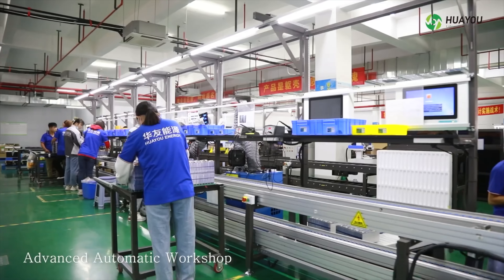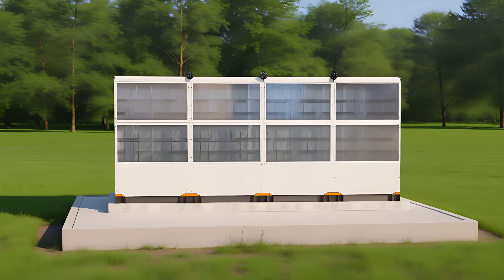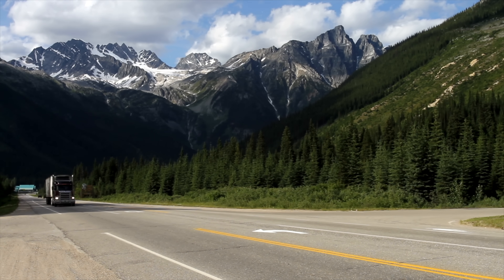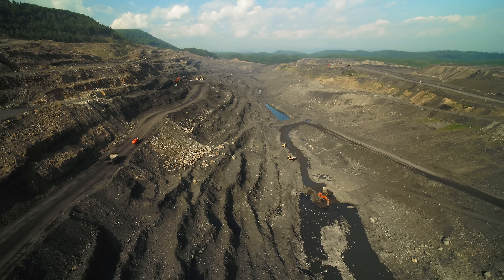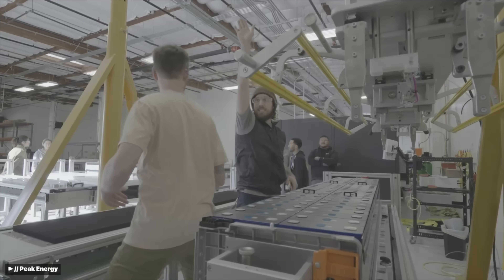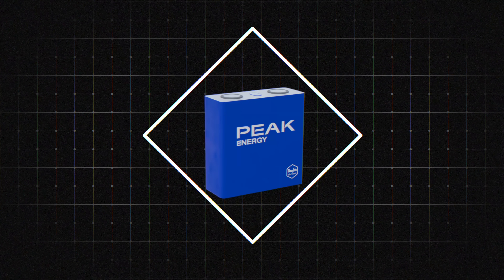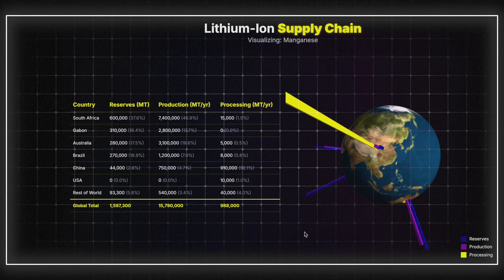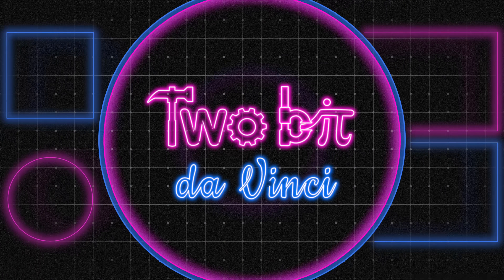Sodium Ion Batteries Are Going to be EVERYWHERE - Here's Why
Is This the U.S. Battery That Breaks China’s Lithium Grip? ⚡Stay ready with Jackery HomePower 3600 Plus — up to 14-day fridge backup when the power’s out.
– 30-Day Price Match
Also eligible for up to 30% federal battery tax credit (ends Dec 31, 2025)

For over a decade, China’s $300 billion battery industry has dominated the global energy future through lithium. But what if a small U.S. startup just broke that stranglehold? Meet Peak Energy, the Colorado-based company that secretly developed and deployed the world’s largest sodium-ion battery — no lithium, no cobalt, no rare earth metals.

This new sodium-iron phosphate pyrophosphate (NFPP) battery promises to be safer, cheaper, and made from abundant materials like iron, carbon, and salt. It can’t catch fire, works in sub-zero temperatures, and survives full discharge cycles without damage.

In this video, we break down:
⚡ How This company raised $65M and built this breakthrough in just 2 years
⚡ Why sodium-ion batteries could reshape the U.S. grid and reduce reliance on China
⚡ The science behind NFPP chemistry and how it compares to lithium-ion
⚡ What this could mean for the future of grid-scale battery storage and renewable energy

Is this the beginning of America’s energy independence? Let’s separate the hype from the reality.